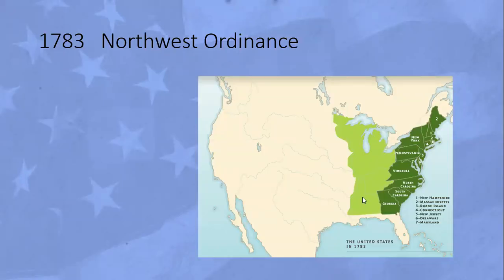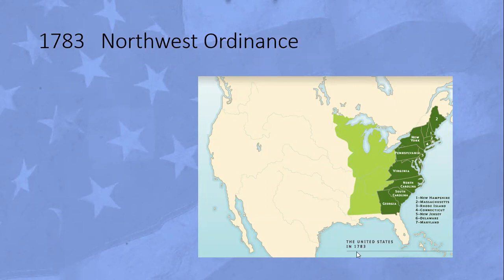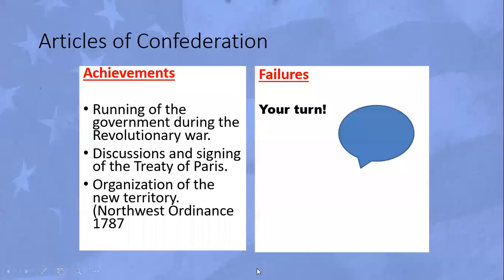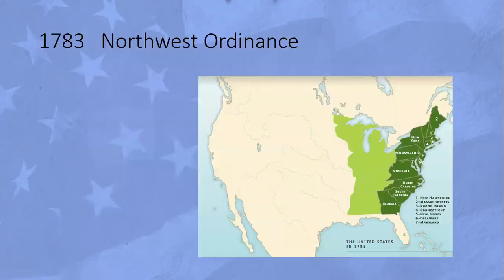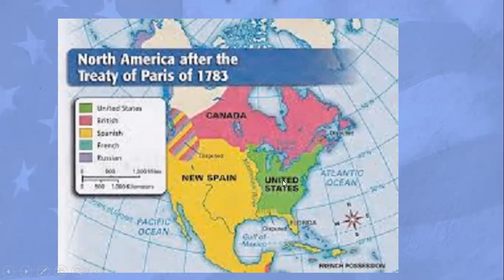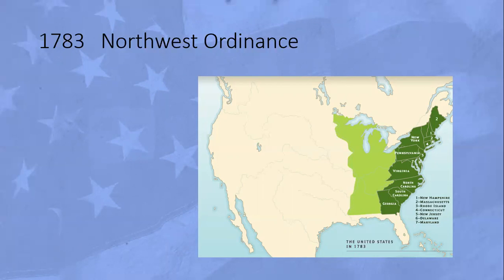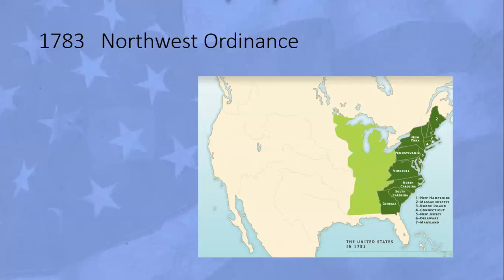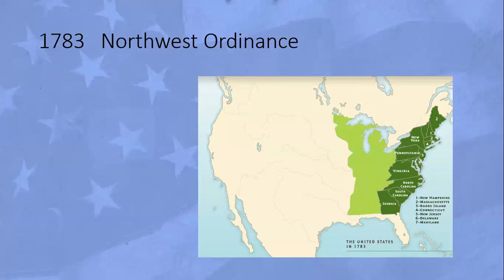Northwest Ordinance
USA History at teacher training college, Bs As, Argentina.
The basis of USA's land policy.